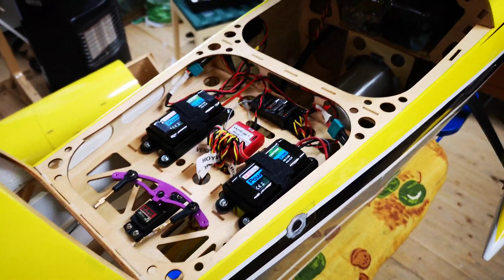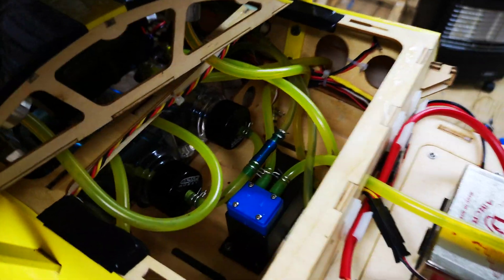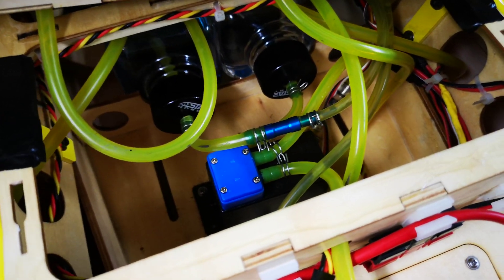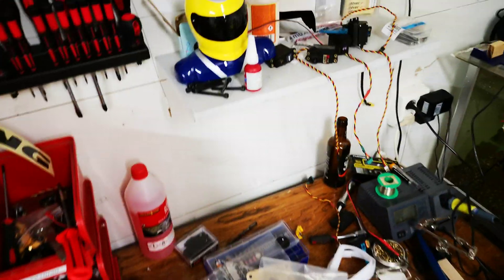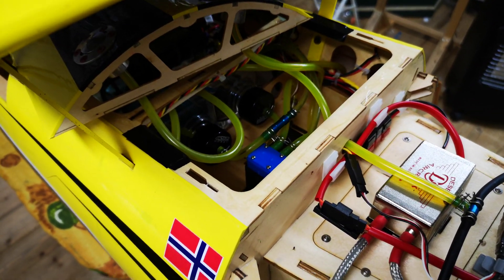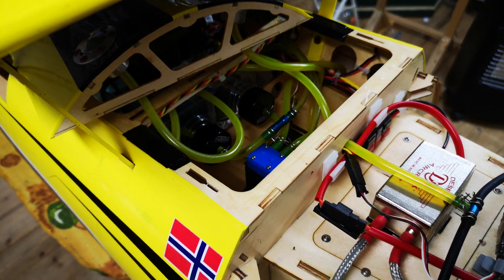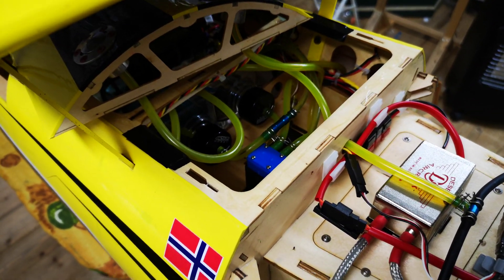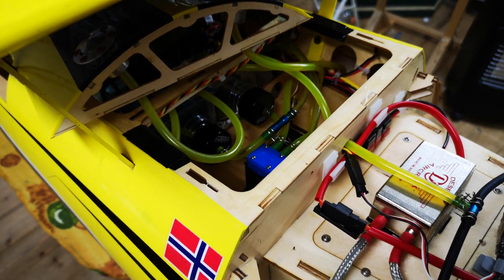My smoke system